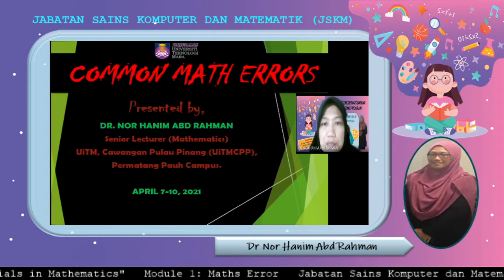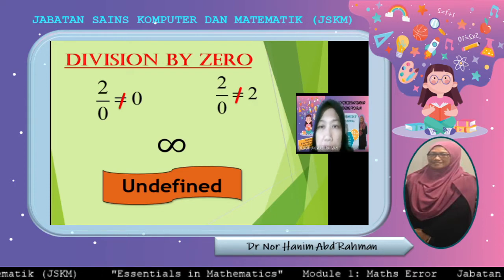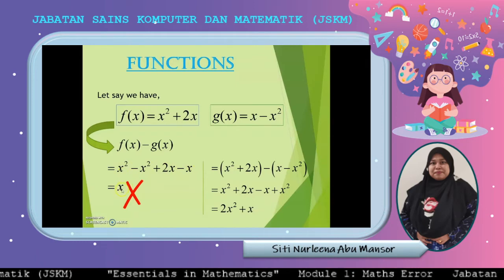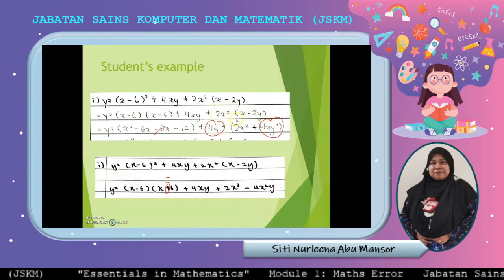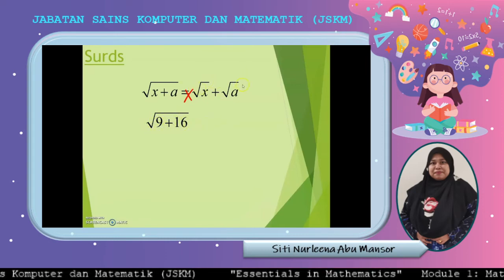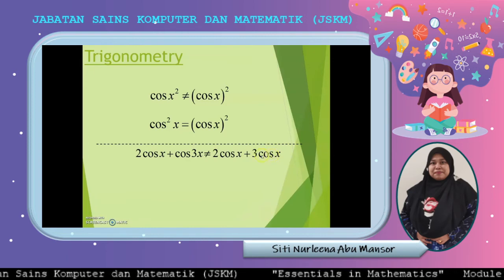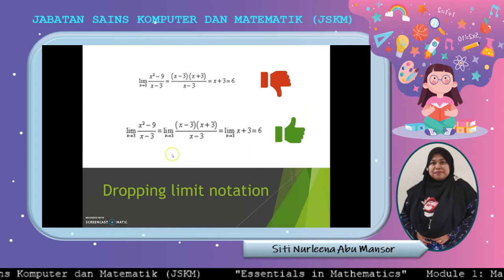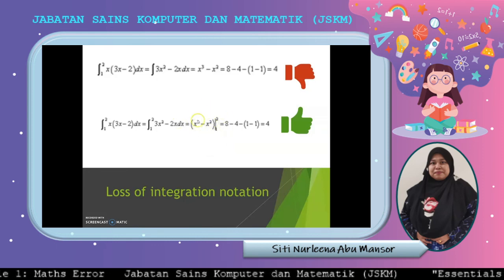e-FES2021 (Module 1- Common Math Errors)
You are welcome to join our eFES2021-GoogleClassroom

TITLE: Fundamental Engineering Seminar (FES) @ e-Bridging Program antara JSKM and FKM “Essential of Mathematics”

Oleh: Siti Nurleena Abu Mansor

Pada 7 dan 10 April 2021, telah berlangsung satu program kerjasama antara Fakulti Kejuruteraan Mekanikal (FKM) dan Jabatan Sains Komputer dan Matematik (JSKM) yang bertajuk Fundamental Engineering Seminar (FES) @ e-Bridging Program “Essential of Mathematics”. Ini merupakan program tahunan FKM yang dijalankan dengan kerjasama pensyarah JSKM. Tujuan utama program ini adalah mempersiapkan pelajar-pelajar Ijazah dengan kemahiran asas Calculus yang mereka pelajari dari peringkat Diploma.

Program selama empat hari bersama JSKM ini mengandungi pengisian secara online disediakan untuk disertai oleh pelajar. Menggunakan Google Classroom sebagai platform program, sebanyak empat modul disediakan iaitu Modul 1: Maths Error, Modul 2: Exploring Calculator, Modul 3: GeoGebra, dan Modul 4: Matrix and Vector. Pensyarah-pensyarah yang terlibat adalah pensyarah yang mengajar kursus MAT455 (Further Calculus for Engineer) iaitu Dr Nor Hanim Abd Rahman, Siti Nurleena Abu Mansor, Siti Mariam Saad, Rafizah Kechil, Siti Asmah Mohamed, Ahmad Rashidi Azudin, Norshuhada Samsudin, dan Fuziatul Norsyiha Ahmad Shukri.

Seramai 18 orang pelajar FKM telah menyertai program ini, dimana mereka dibahagikan kepada empat kumpulan. Pada 10 April telah diadakan sesi LDK secara online menggunakan Google Meet bersama semua kumulan pelajar bagi membincangkan soalan tugasan yang telah diberi setiap akhir modul yang disediakan. Pelajar harus membentangkan jawapan mereka dihadapan rakan- rakan yang lain sambil dinilai oleh pensyarah yang terlibat. Semua pelajar memberi kerjasama  yang baik dan sangat bersemangat. Pelajar dilihat dapat memahami modul-modul yang disediakan dengan baik.

Dengan adanya program sebegini diharapkan pelajar-pelajar dapat mengukuhkan asas kemahiran Calculus mereka dan lebih bersedia untuk berhadapan dengan kursus matematik lain diperingkat lebih tinggi. Penggunaan modul tersebut juga wajar diketengahkan kepada pelajar dari fakulti- fakulti lain di masa hadapan.